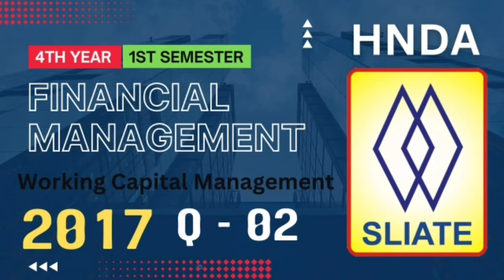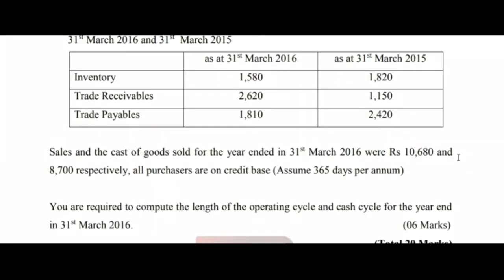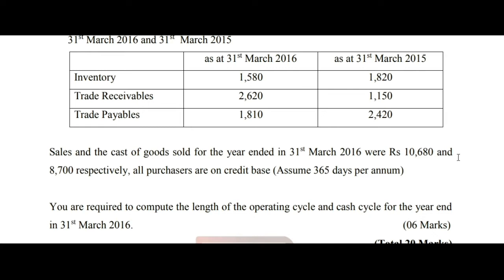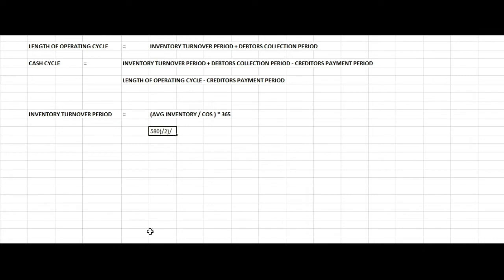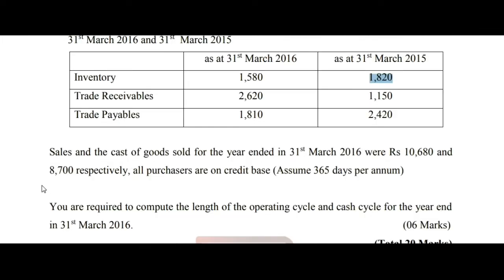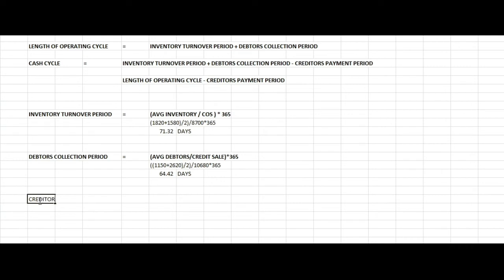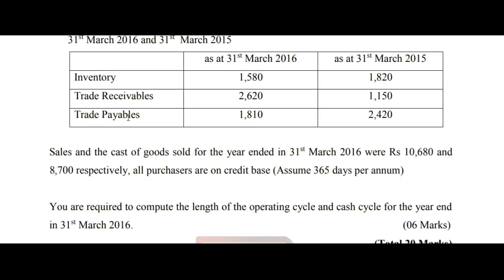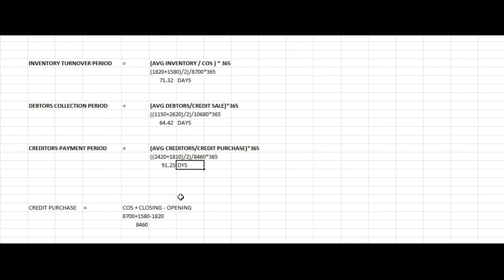2017 PAST PAPER | 2ND QUESTION | WORKING CAPITAL MANAGEMENT | FINANCIAL MANAGEMENT | HNDA | SLIATE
This video describes 2nd main question of the financial management past paper that held in 2017 of HNDA final year students..